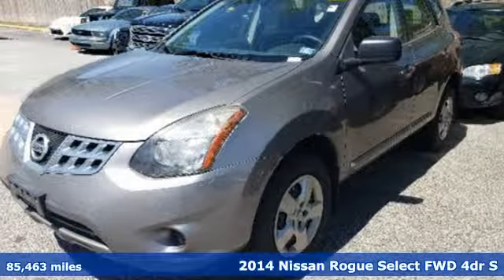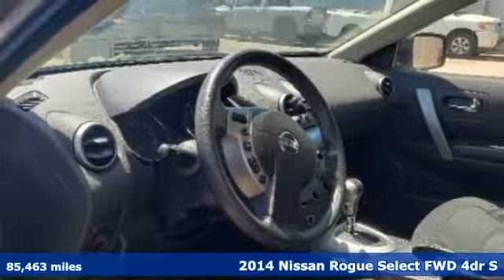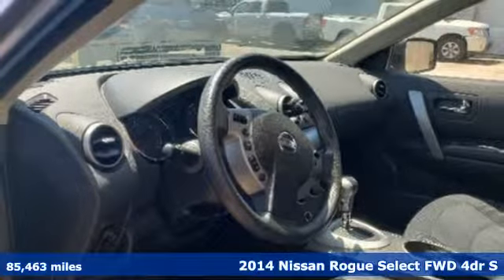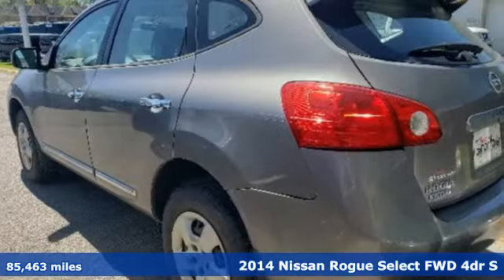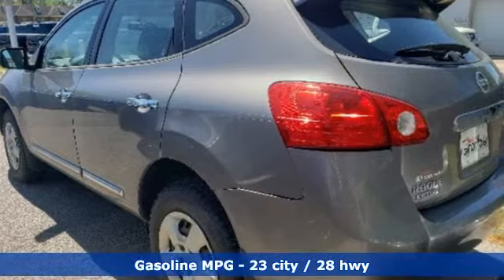Used 2014 Nissan Rogue Select Virginia Beach VA Norfolk, VA 18195307A - SOLD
Year: 2014
Make: Nissan
Model: Rogue Select
Trim: S
Engine: 2.5L I4 DOHC 16V
Transmission: CVT with Xtronic
Color: Gray
Interior: black
Mileage: 85463
Stock #: 18195307A
VIN: JN8AS5MT0EW601434
JUST ARRIVED. PENDING INSPECTION. Clean CARFAX. Platinum Graphite 2014 Nissan Rogue Select S FWD CVT with Xtronic 2.5L I4 DOHC 16VbrbrRecent Arrival! 23/28 City/Highway MPGbrbrbrReviews:br * If you're looking for affordable, basic transportation in a compact SUV that is also roomy, attractive and offers the versatility of all-wheel drive (AWD), the 2014 Nissan Rogue Select has you covered. Source: KBB.combr * Less expensive than most competitors; smooth ride; nimble handling; quick acceleration; comfortable front seats. Source: Edmundsbr * From headlights to taillights the stylish Nissan Rogue maintains a perfect blend of classy and sporty, for a look that's easy-on-the-eyes. The color-matched, aerodynamic rear spoiler helps reduce turbulence and drag while enhancing a sporty appearance. The chrome grille gives your Rogue's exterior the durability it needs while maintaining its shine and available 18 inch 5-split-spoke aluminum-alloy wheels give Rogue just the right amount of sophistication. Cargo versatility is right behind you. The standard 60/40 split fold-down rear seat allows a bigger cargo area with room for longer items. Smart details like illuminated steering wheel audio controls and an ergonomically shaped shift knob make for a rewarding long-term relationship. The Rogue also has a completely integrated interface for your iPod, and an input conveniently located in the center console armrest for easy access. The Rogue is an exercise in practicality and efficiency. The 2.5-liter 4-cylinder engine gets a remarkable 28 MPG (highway) and is backed by 170 horsepower and 175 lb-ft of torque. The Rogue's power steering system adjusts sensitivity according to the speed you are traveling. It becomes more nimble at low speeds, making parking and reversing easier. Plus, the intuitive all-wheel drive (AWD) recognizes the difference between various driving conditions and responds accordingly. So you get extra grip when you need it and maximum efficiency when you don't. Protecting the most precious cargo, the Nissan Advanced Air Bag System (AABS) includes dual-stage supplemental front air bags with seat belt sensors and an occupant-classification sensor. Also, roof-mounted curtain supplemental air bags provide head protection for both rows of outboard occupants. Finally, front-seat Active Head Restraints help reduce the chance of whiplash injuries. With the Nissan Rogue you are sure to arrive in style. Source: The Manufacturer Summarybrbrbr*Every Internet Price includes current applicable dealer discounts. Your additional costs are sales tax, tag and title fees for the state in which the vehicle will be registered, any dealer-installed options (if applicable) and a $699 dealer processing fee (Virginia, North Carolina). Prices are subject to change, and prior sales are excluded. While every reasonable effort is made to ensure the accuracy of this information, we are not responsible for any errors or omissions contained on these pages. Please verify any information in question with the dealer.

Address:
3152 Virginia Beach Blvd